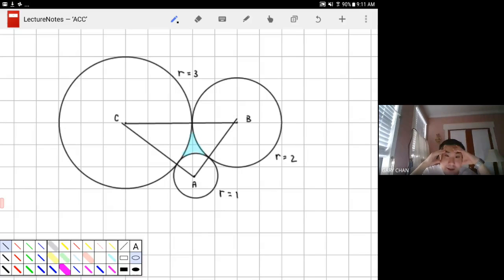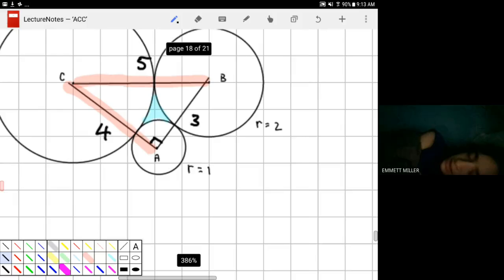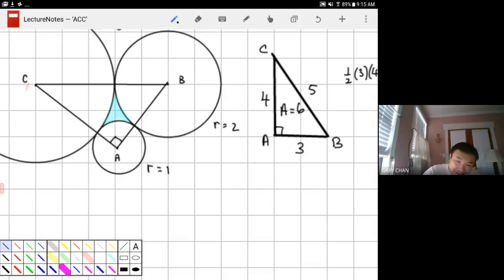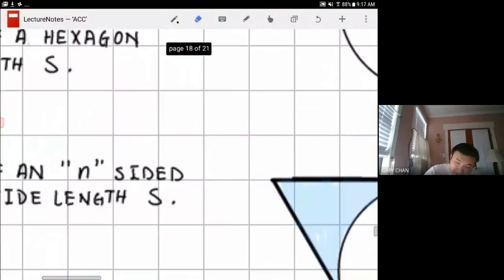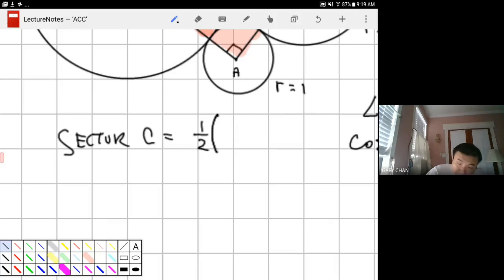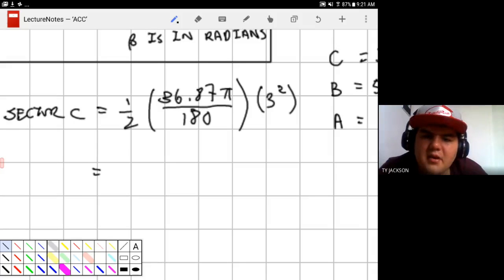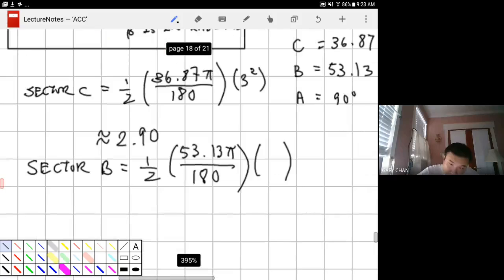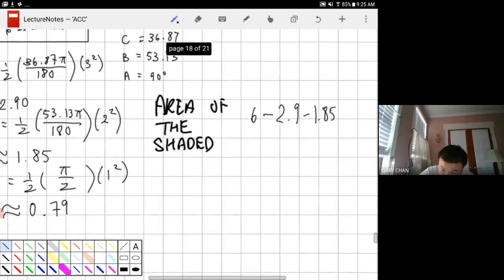Chan office hours May 29th 2020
Today in office hours we went over the last enrichment problem of the week